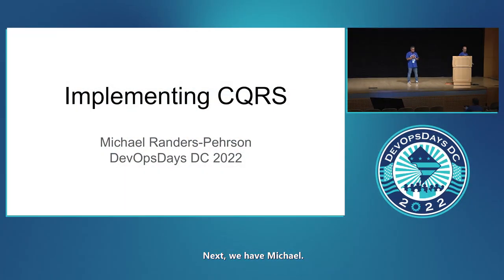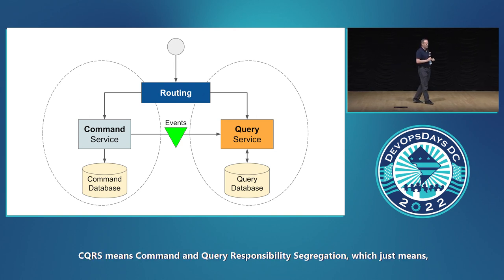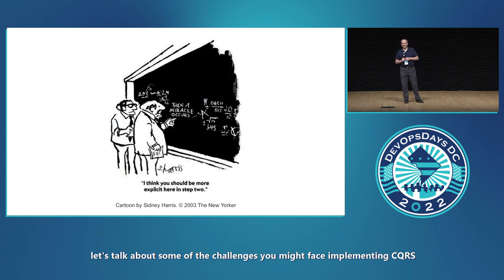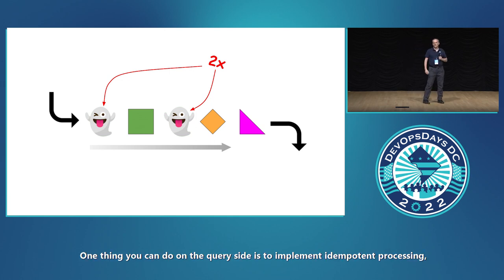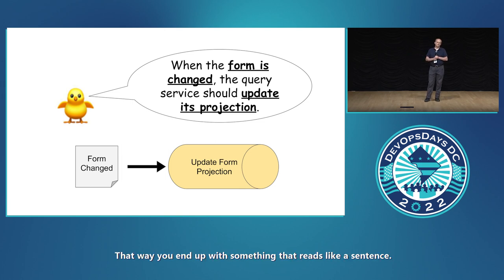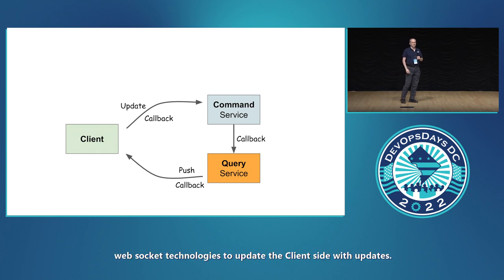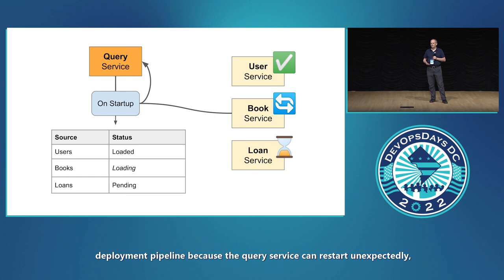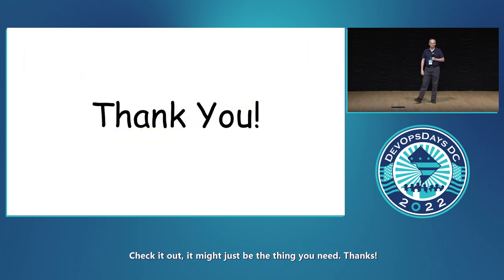Michael Randers-Pehrson - Implementing CQRS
Command and Query Responsibility Segregation (CQRS) is a great way to support your event-sourcing application, but comes with its own implementation complexity. This ignite talk highlights several challenges you may face implementing the pattern, including eventual consistency, entity referencing, disaster recovery, and developer workflow, along with some approaches to solving them.